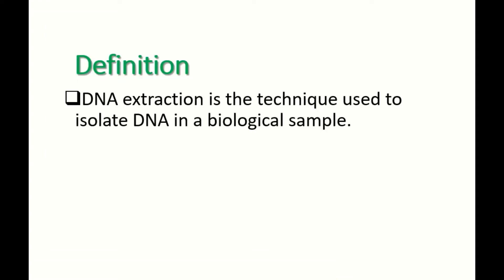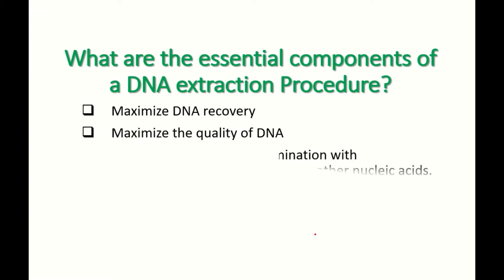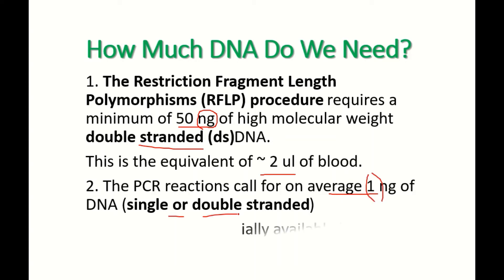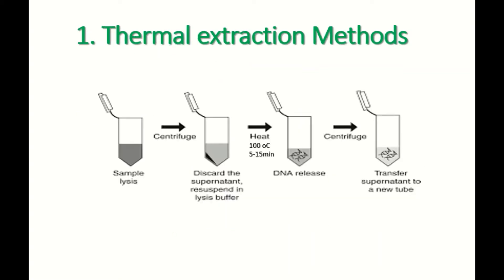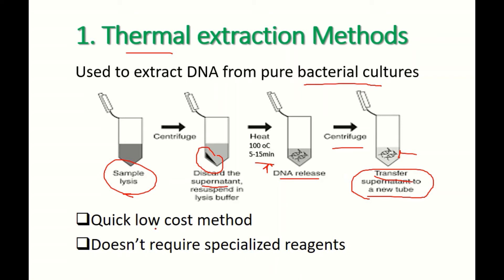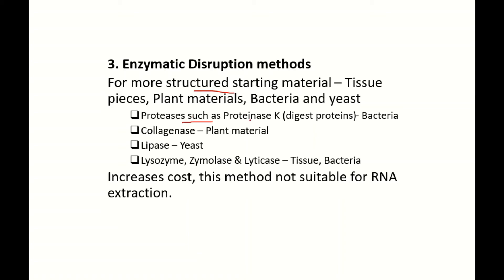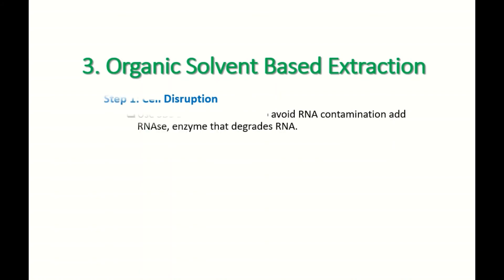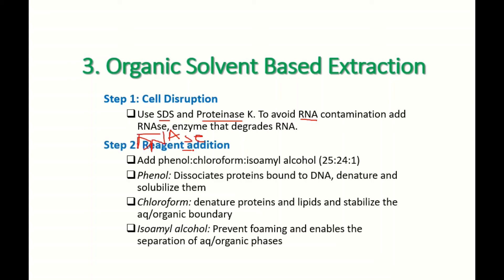DNA Extraction Methods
The first isolation of DNA was done in 1869 by Friedrich Miescher. Currently it is a routine procedure in molecular biology or forensic analyses. For the chemical method, there are many different kits used for extraction, and selecting the correct one will save time on kit optimization and extraction procedures.

Practice Questions:
1. What does the salt solution do to help extract the DNA?
a) clump sugars and protein
b) separate DNA
c) Dehydrate the DNA
d) Clump the protein and debris

2. What solution is used to clump the DNA together so you can see it with the naked eye?
a) Isopropyl
b) Salt
c) Detergent
d) Water

3. Once the liquid is removed from the DNA how can it be stored for years?
a) Keep in dark place
b) Keep in water
c) Keep in a salt solution
d) Keep in a freezer

4. What information can scientists get from DNA?
a) Body Identification
b) What you had for breakfast
c) Your age
d) Your Weight

5. Which one is better to use for DNA extraction, 2-Mercaptoethanol or Dithiothreitol (DTT) and why?